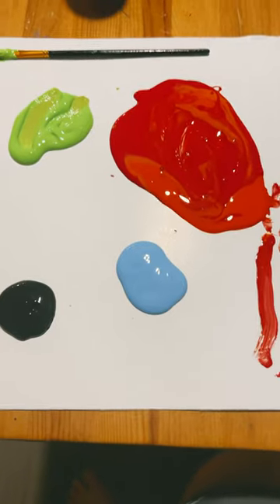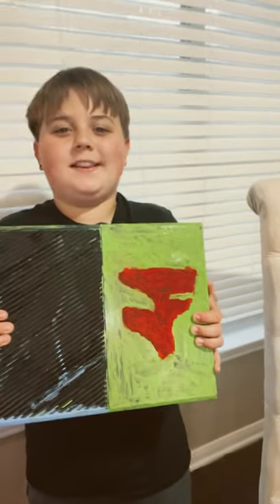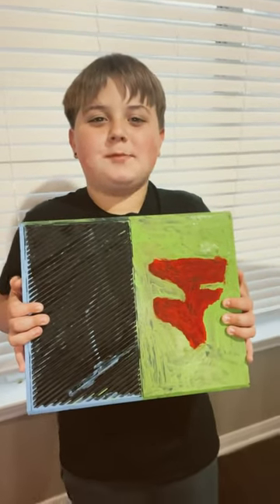Painting on Xbox ￼